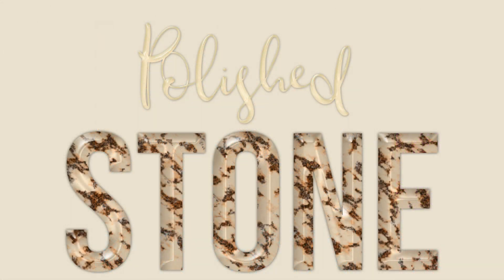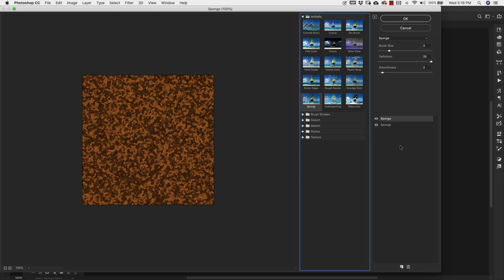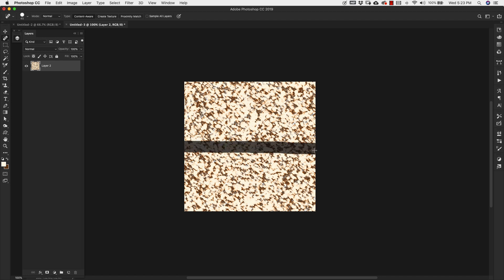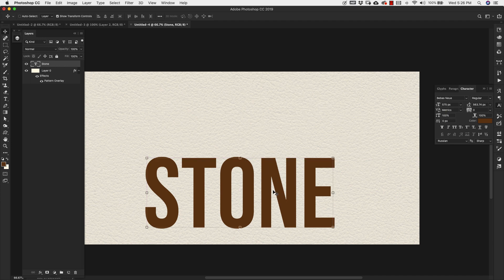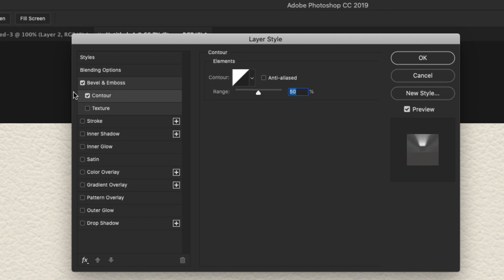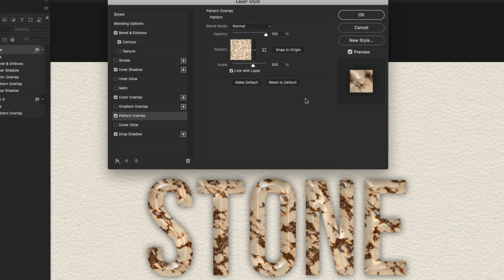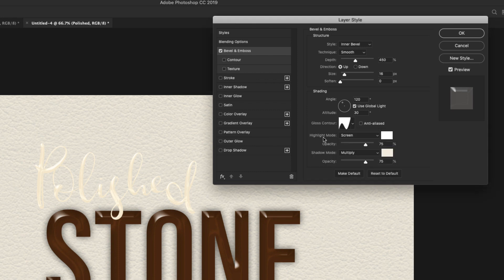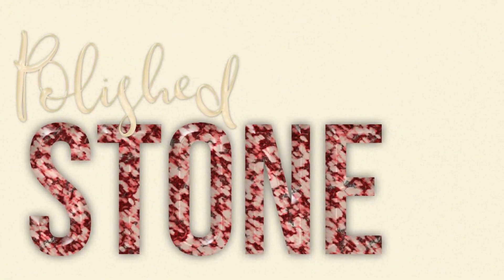Photoshop Pattern: Granite from Scratch + Text Effect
In this Photoshop pattern tutorial, I’ll show you how to make a granite Photoshop pattern from scratch.

This is the perfect texture for kitchen, food, interior design, and similar graphic design projects. This granite pattern is also great as a digital drawing texture as well.

Learn how to create a custom pattern in Photoshop and save the pattern to use in other projects. This granite pattern can be adjusted to any colors you like, I’ll show you what adjustments you need to make to do this.

I’ll also show you how to make a seamless pattern for use with larger works.

We will also go through how to create a granite text effect. You can use these settings to create a Photoshop style to apply to any shape you need.